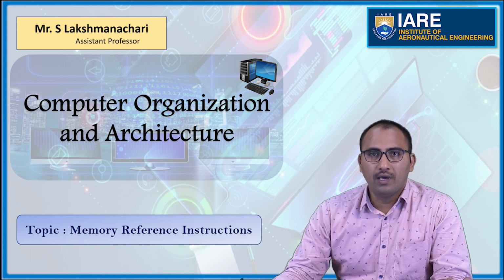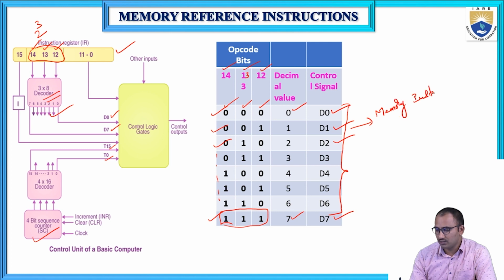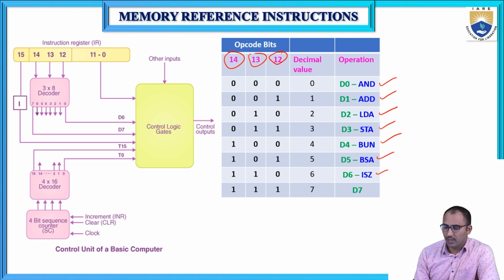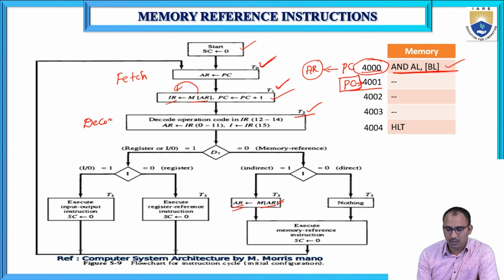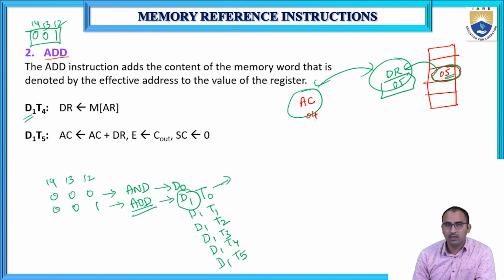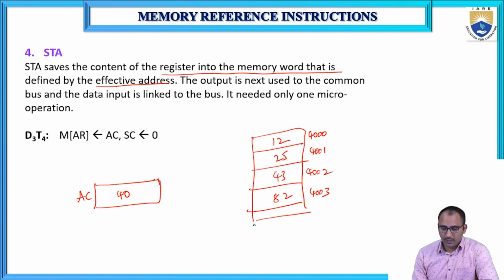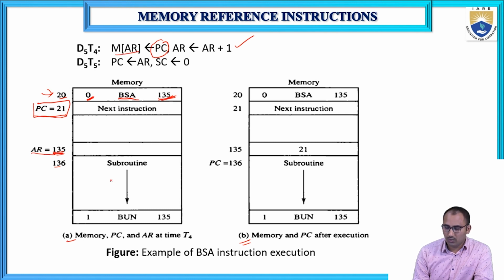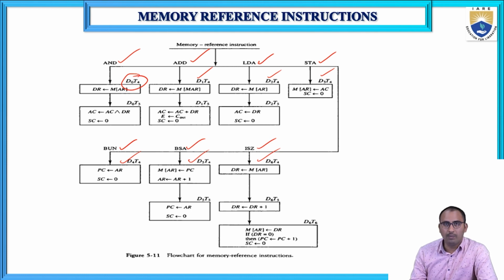Memory Reference Instructions by Mr. S Lakshmanachari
Memory Reference Instructions by Mr. S Lakshmanachari | IARE

Telangana, India.